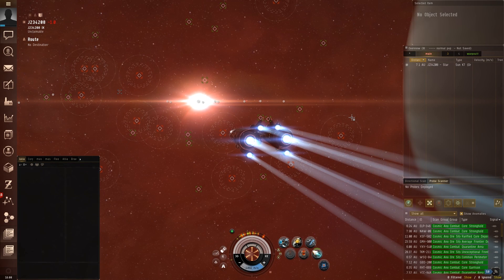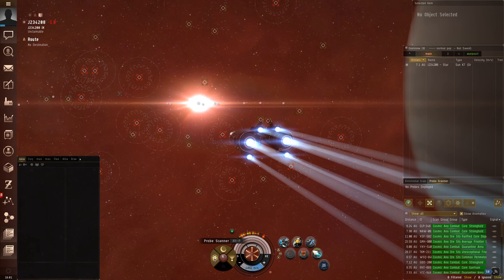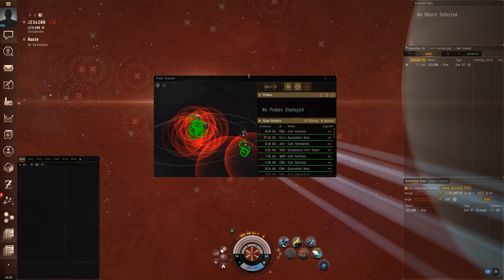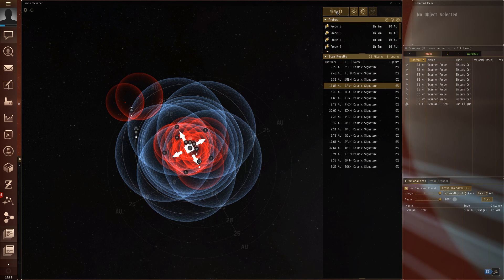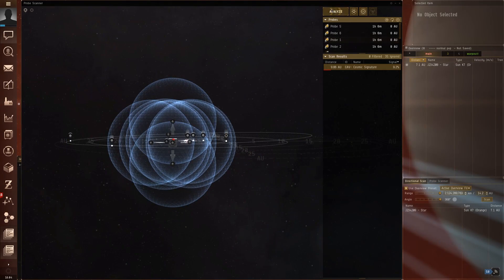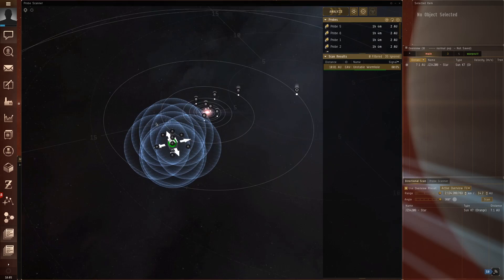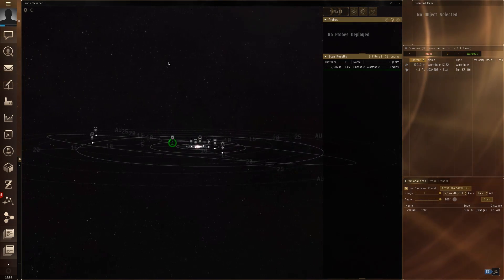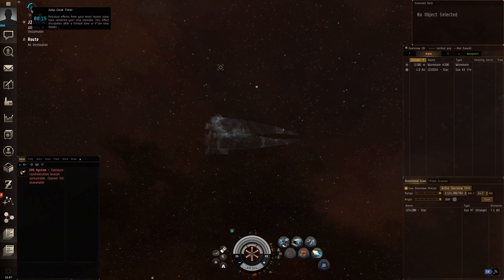Eve Online: New Scanning Interface on Sisi!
I jump on the test server to test out the newly re enabled scanning interface!

Try Eve Online for 30 days Free!